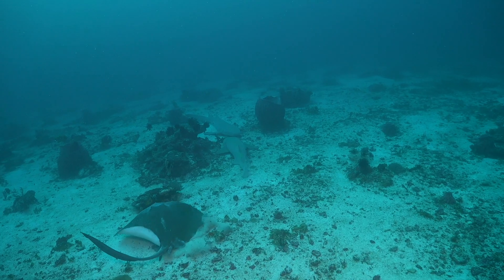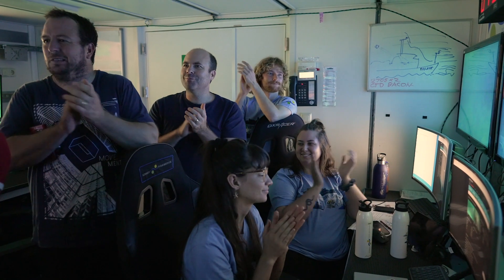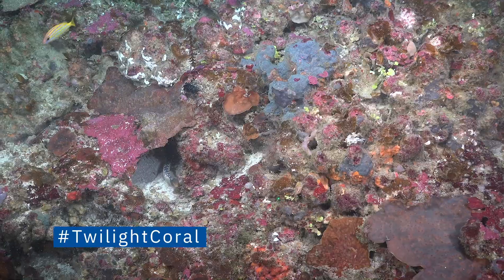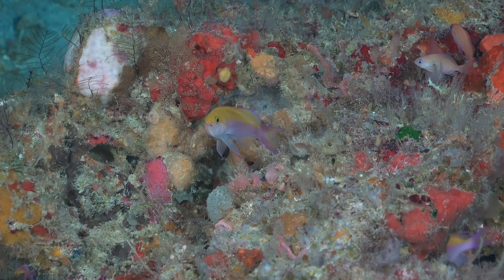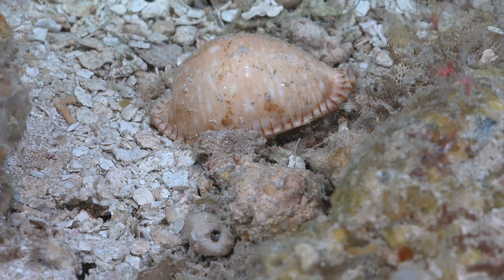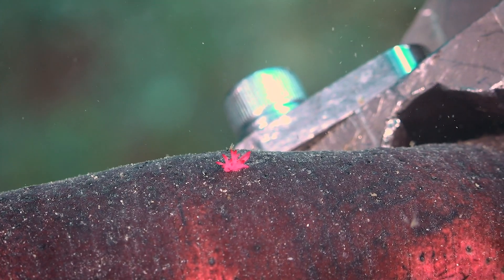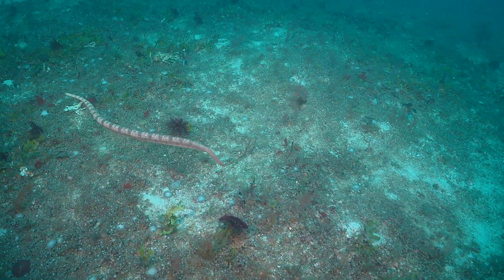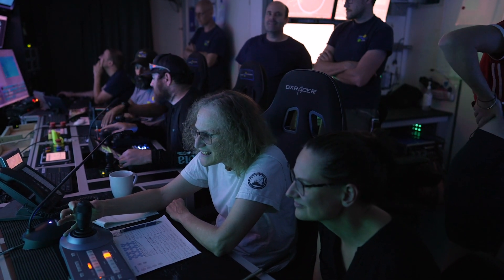Australian Mesophotic Coral Examination - Wrapping Up at Ashmore Reef - FK210409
There have been a huge number of achievements on the TwilightCoral expedition, including completely circumnavigating Ashmore Reef and fully mapping its mesophytic zone. The team also explored the sea floor for 140 hours via ROV SuBastian, recording the species that live there and documenting the different habitat types. Watch all this and more in the TwilightCoral wrap-up video.